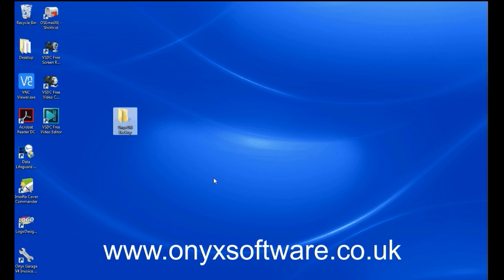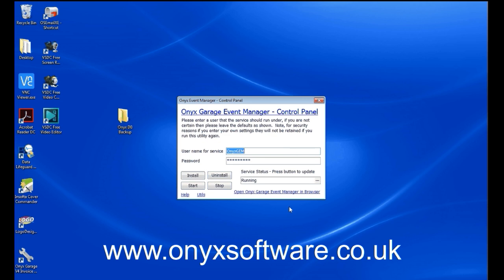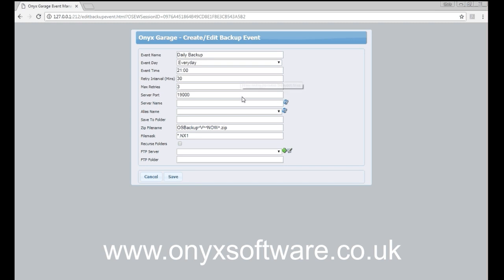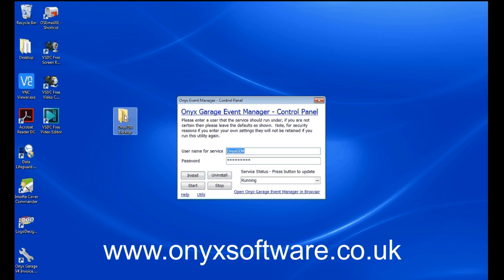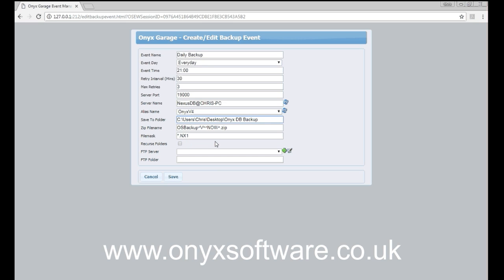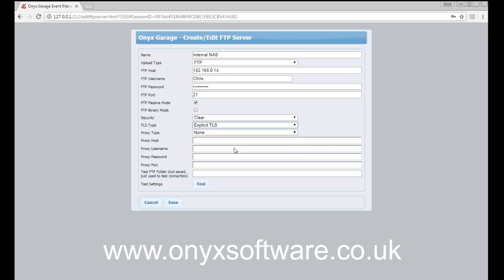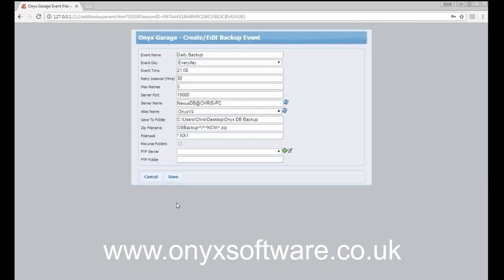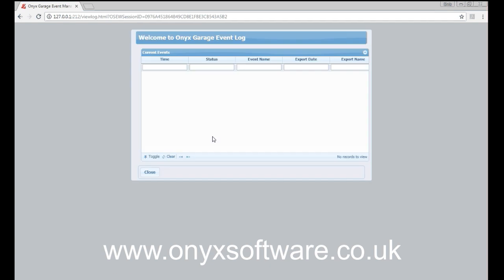Onyx Garage Invoice Software - Automatic Database Backups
Using Onyx Garage Event Manager you can create automated database backups.  These backups can be saved to the server PC and also uploaded to an FTP server.  The event manager can also backup folders into a zip that can be uploaded to an FTP server, and it can also created database extracts, which can also be uploaded to an FTP server.